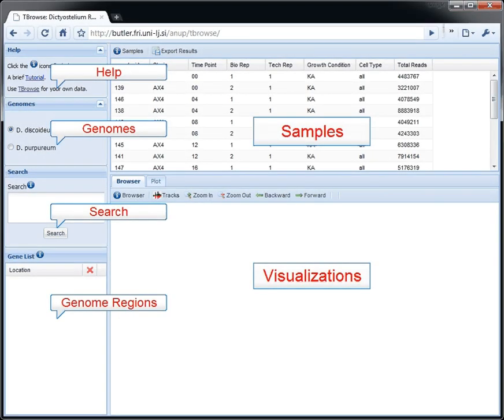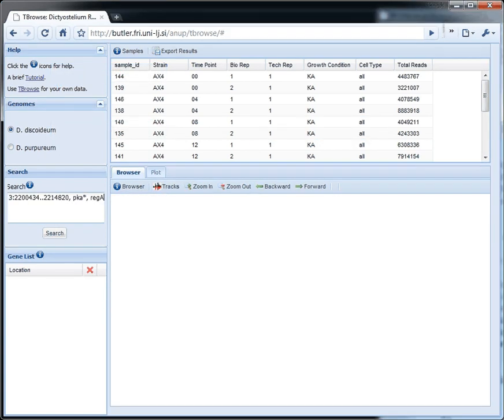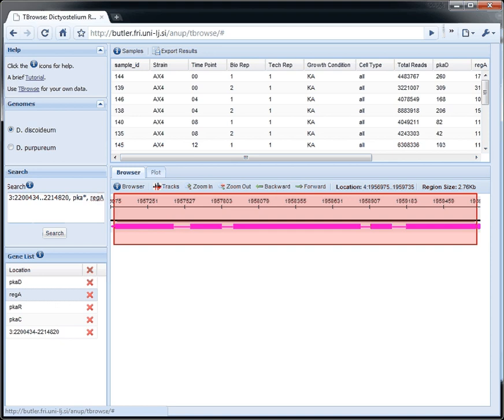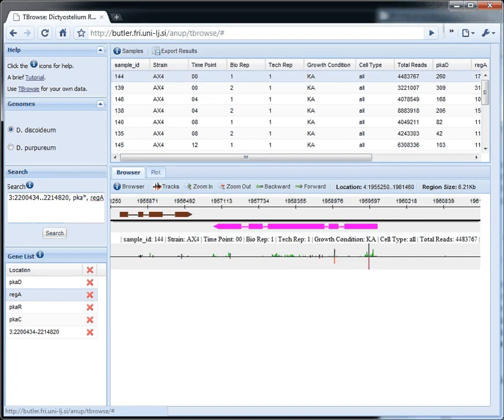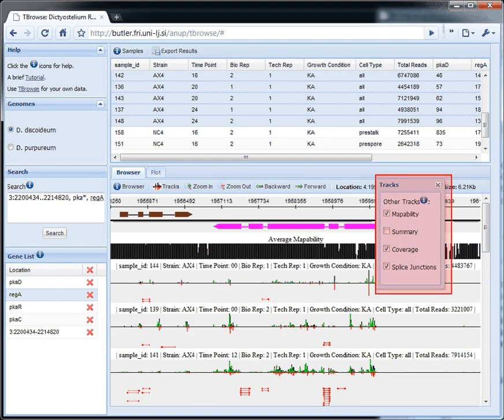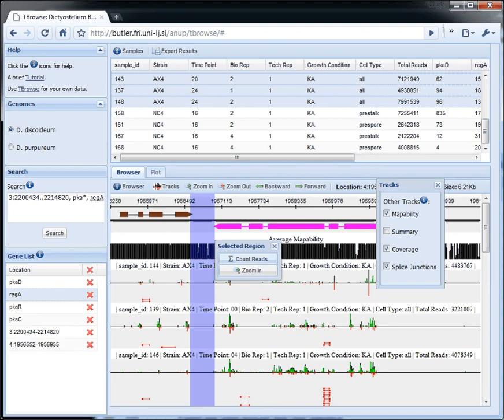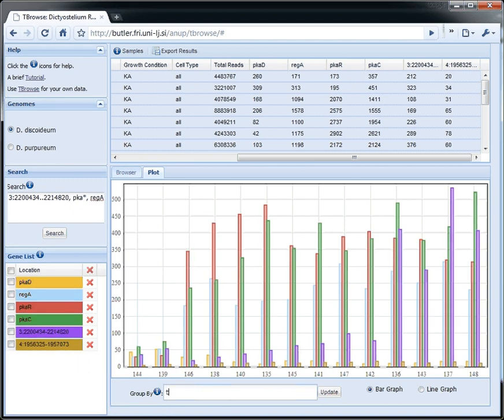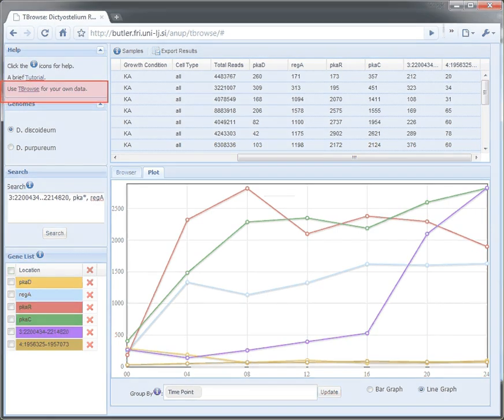tbrowse tutorial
a simple tutorial on the transcriptome browser for visualizing Dictyostelium RNA-seq data